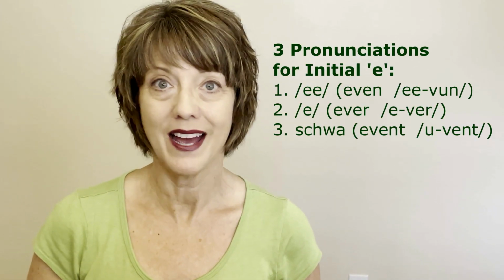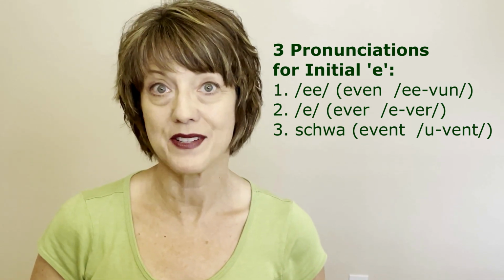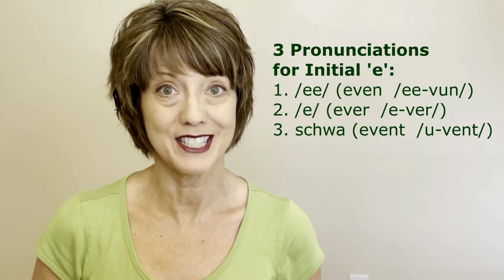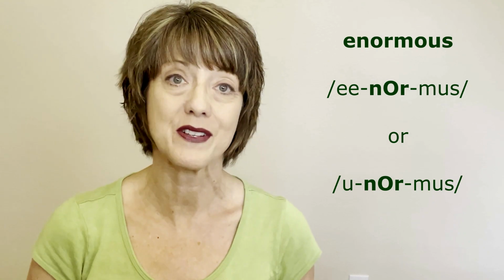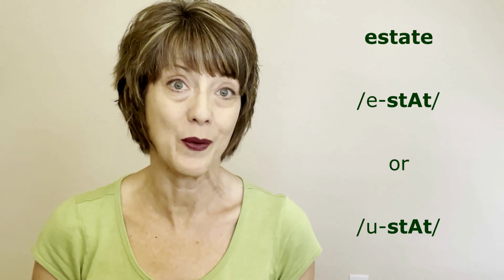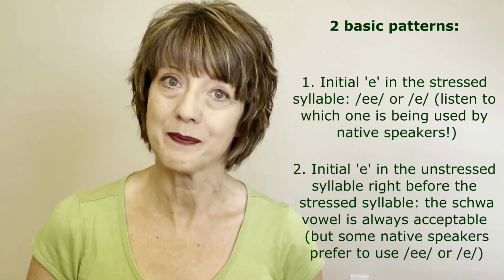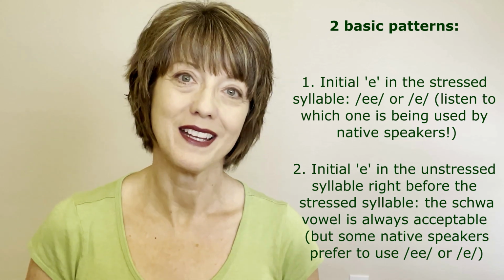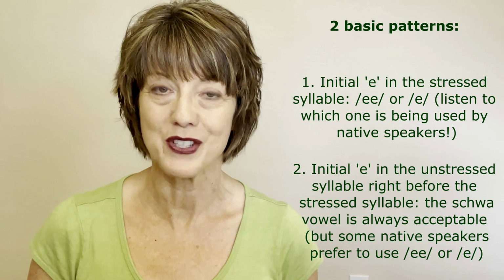Initial E--Are there any rules?